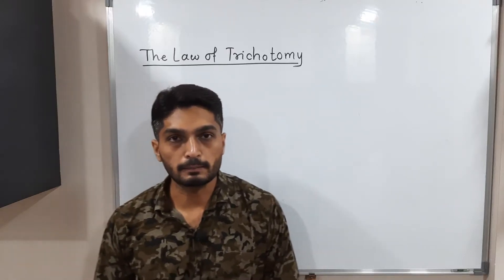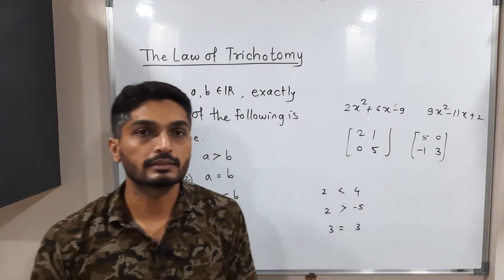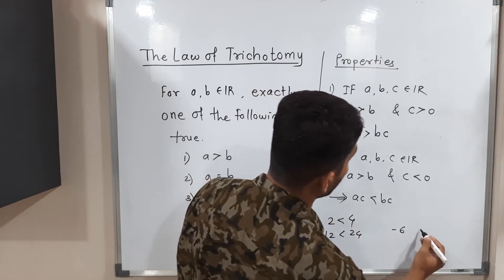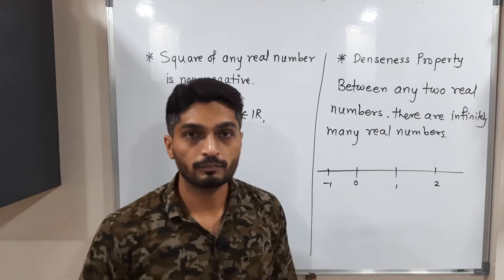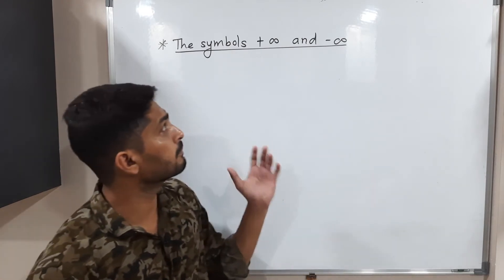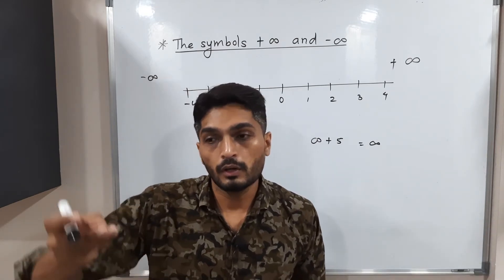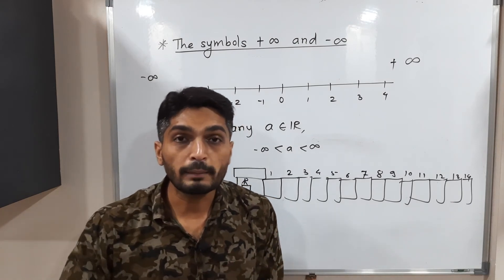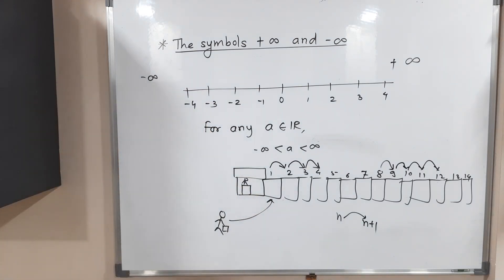Calculus I - Unit 1 - Lecture 3